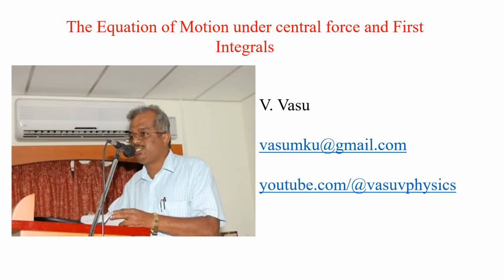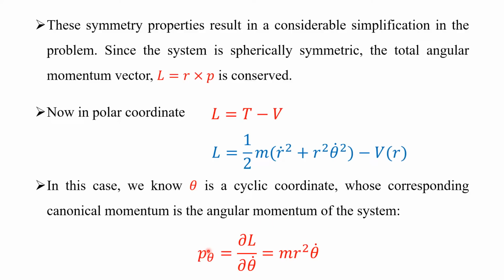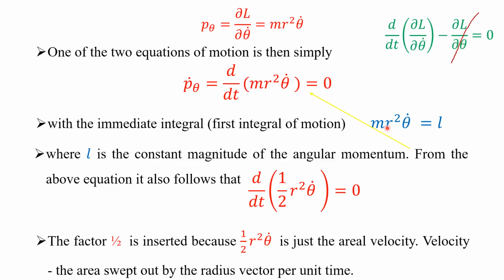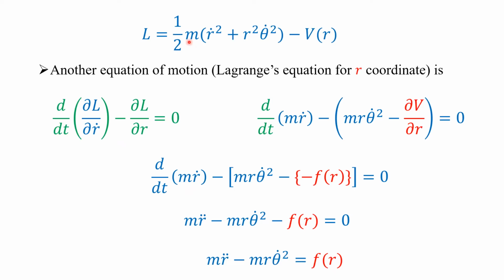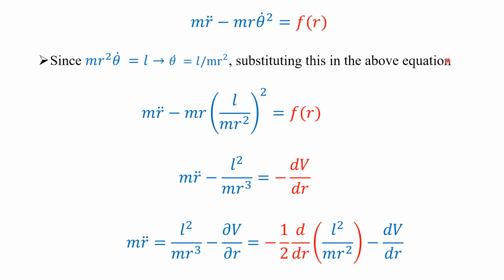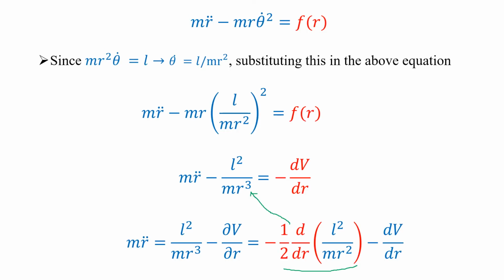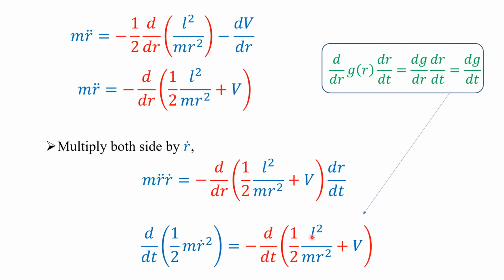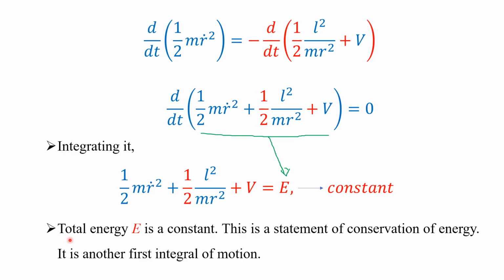CM 3.2 Equation of Motion under central force and First Integrals, Kepler's second law proof.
This lecture deals with the equation of motion under central force and first integrals